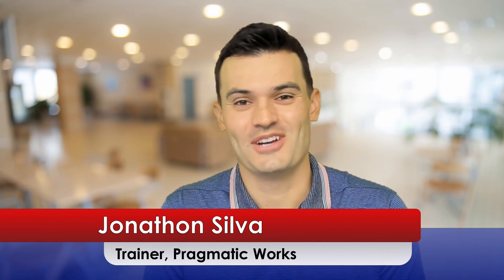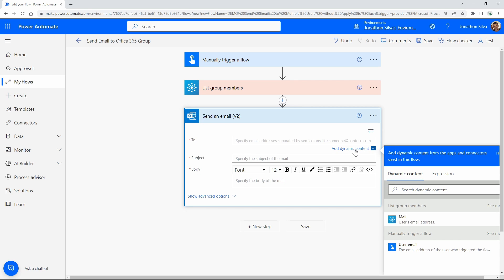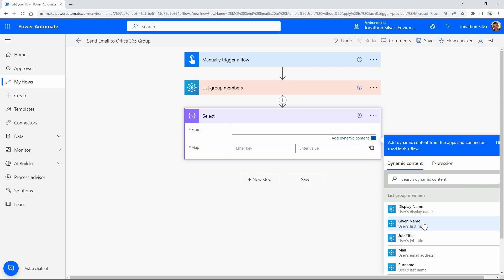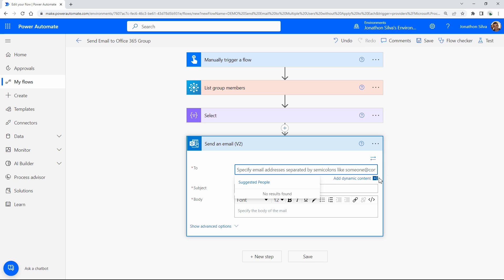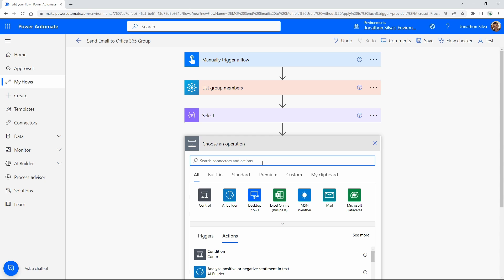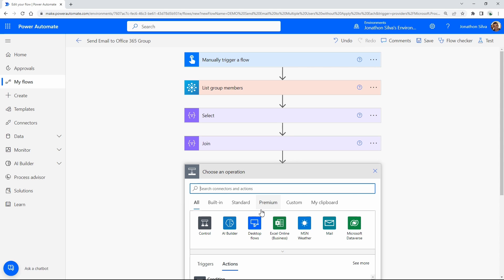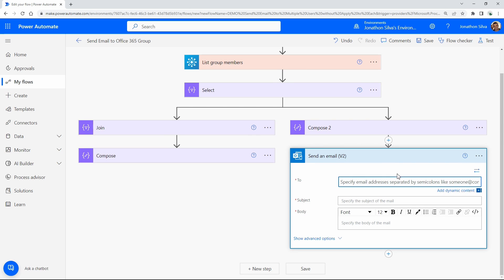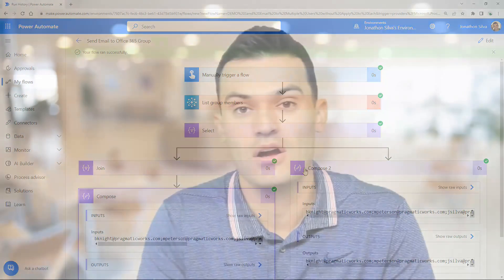Power Automate: Send a Single Email to Entire Team or Office 365 Group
Using Teams for communicating is great and convenient, but what happens when you want to send an email to that Team or Office 365 group? Luckily, using Power Automate it’s simple to generate an email that adds all team members to the same thread, instead of each member getting a separate message, that can be done in less than 3 simple steps.  Follow along as Jonathon explains how to organize your flow to generate the email addresses in a semicolon separated string that can be used in the To field of any email.